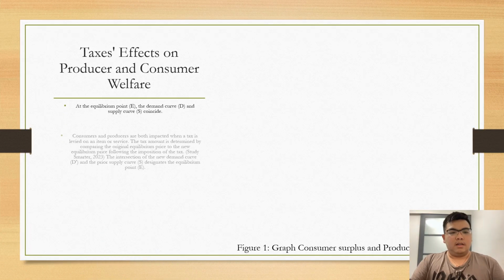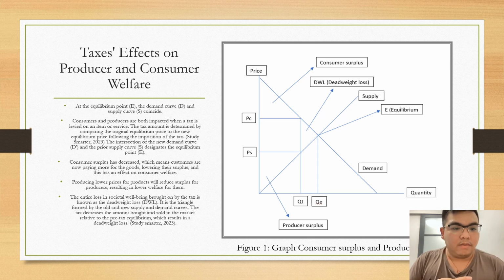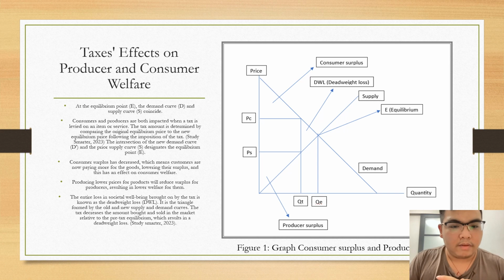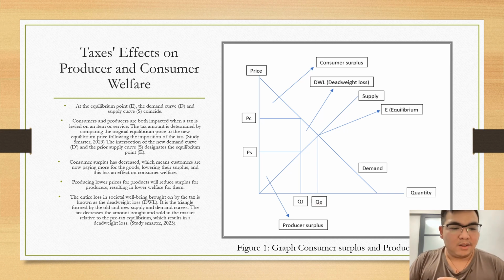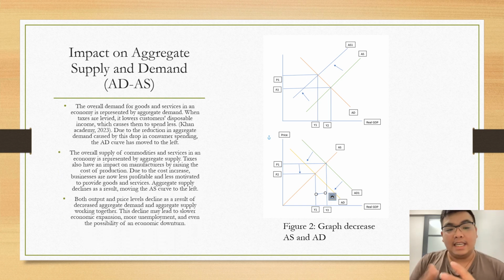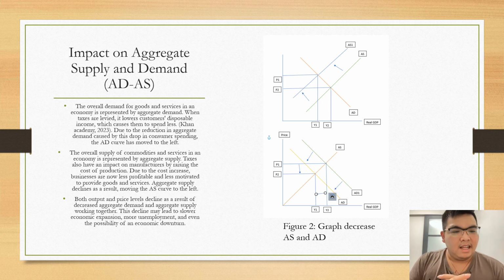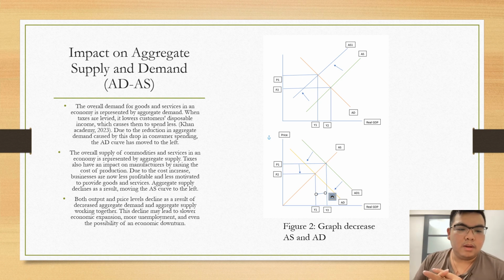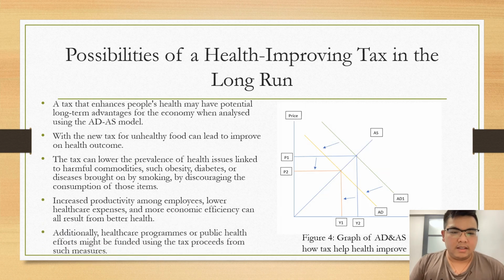Assigment 3: Presentation and networking event